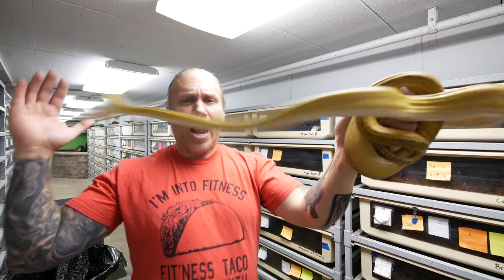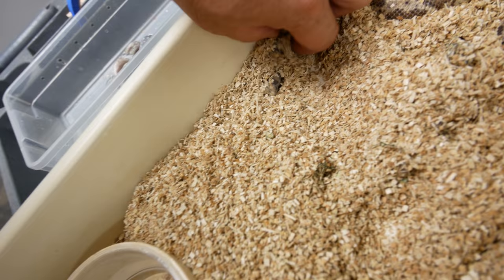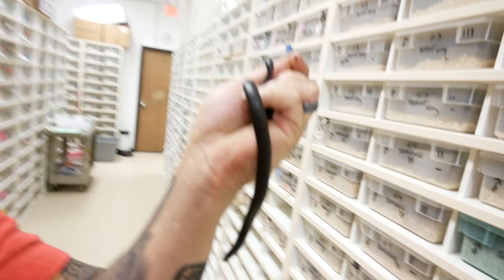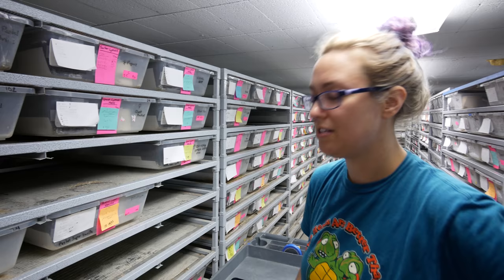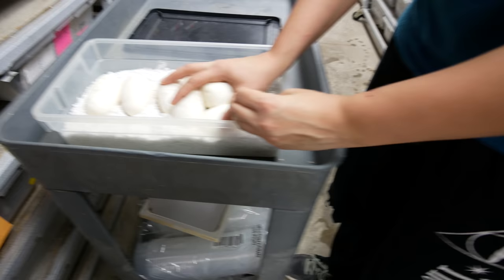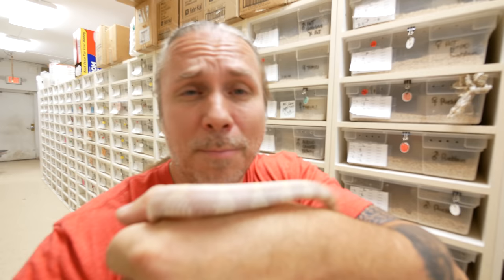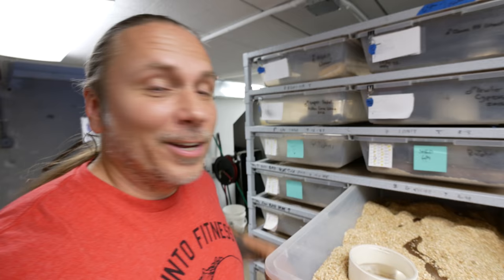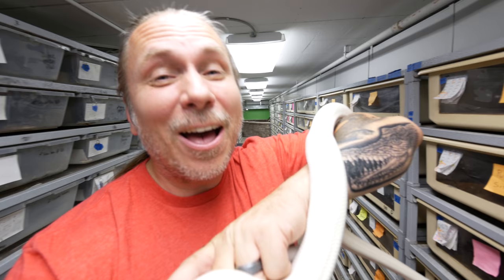LIVE BABY SAND BOAS BORN!! CLOSE CALL SNAKE BITE!!! | BRIAN BARCZYK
My Rough scaled sand boas gave birth to a litter of baby snakes! Gnarly close call snake bite with a Amazon tree boa!
Snakes That Don't Hatch Out Of Eggs! I BRIAN BARCZYK

↑↑↑↑↑↑FOLLOW NOAH↑↑↑↑↑↑